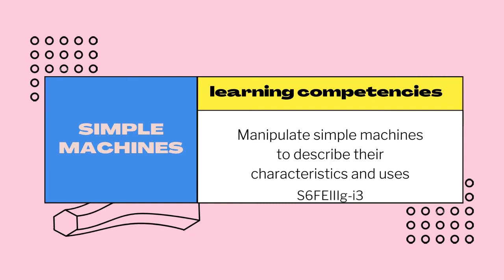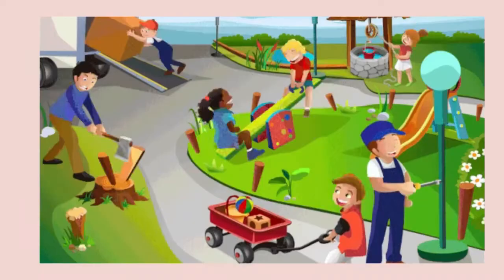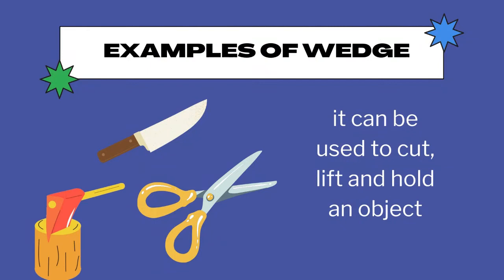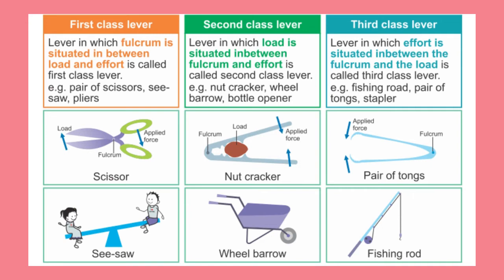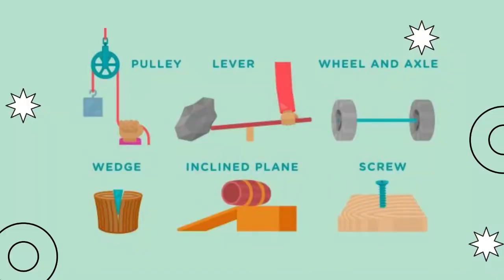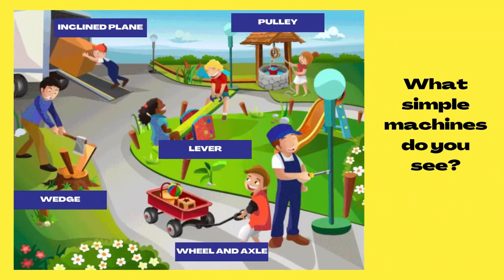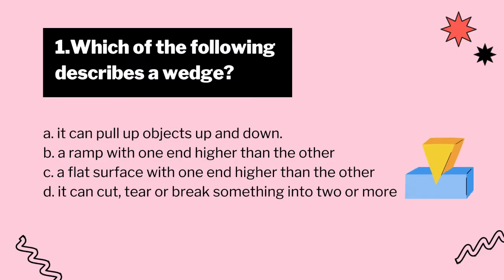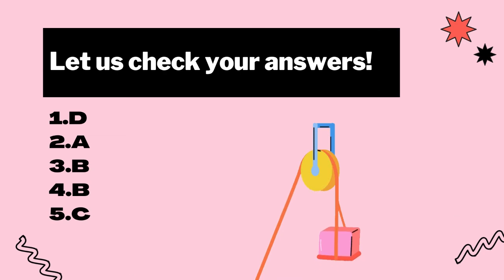Simple Machines - SCIENCE VIDEO LESSON Q3W6- R LAUZON